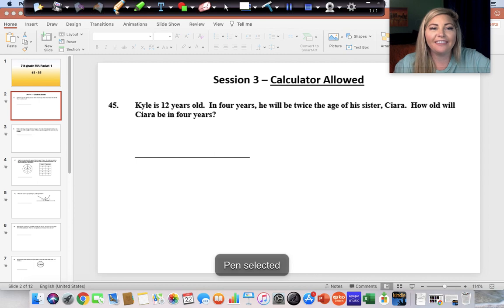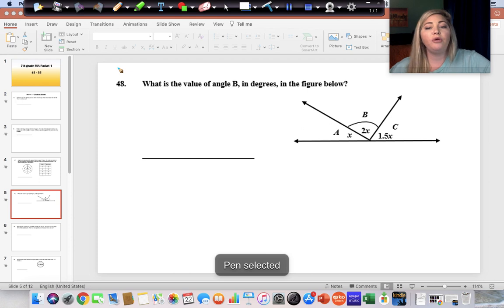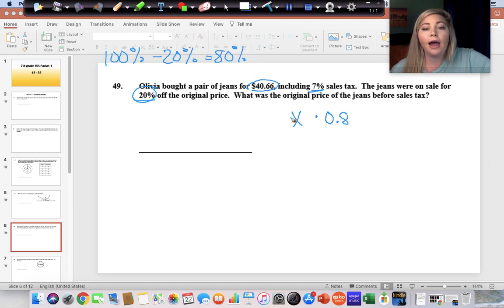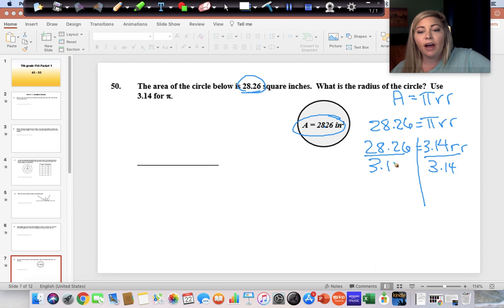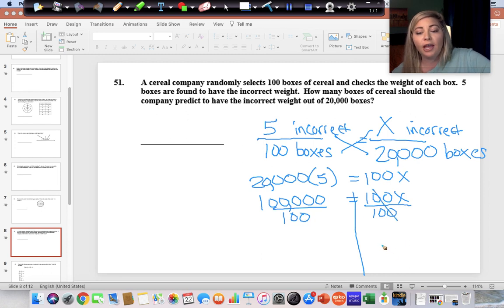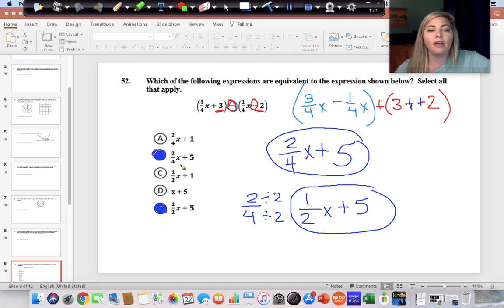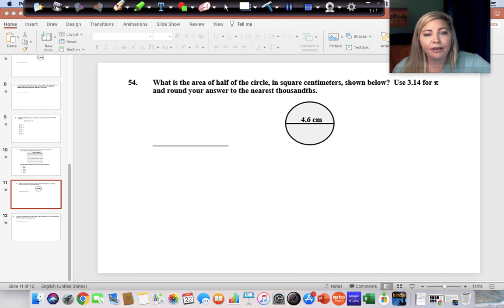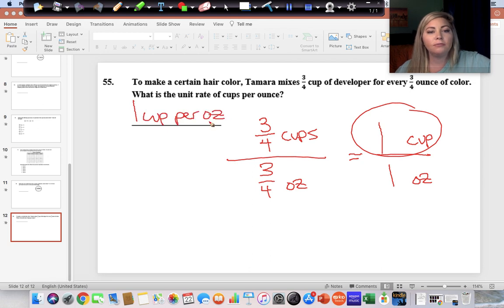7th grade FSA Packet 1 (45-55)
Song by Johnny G on TikTok